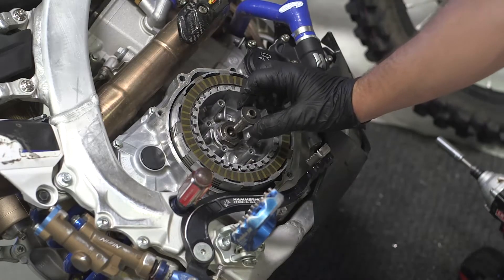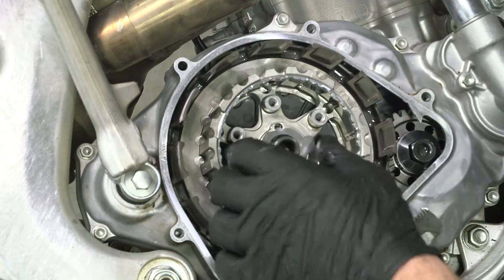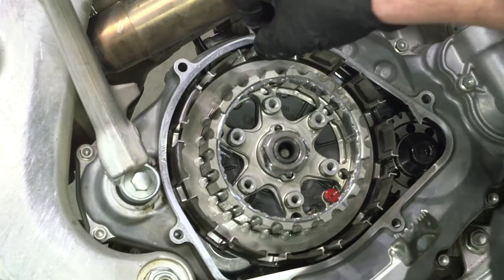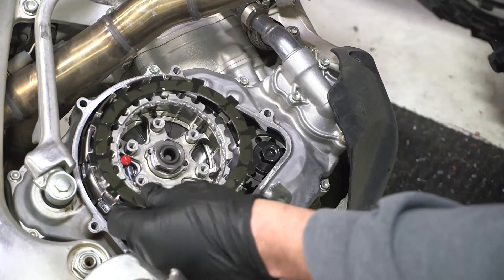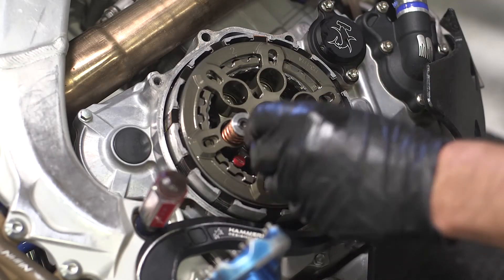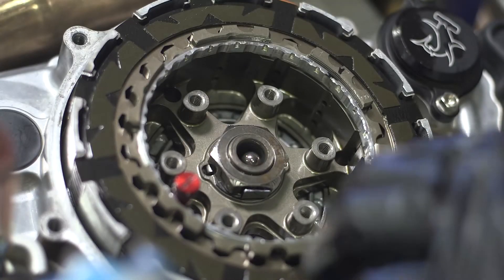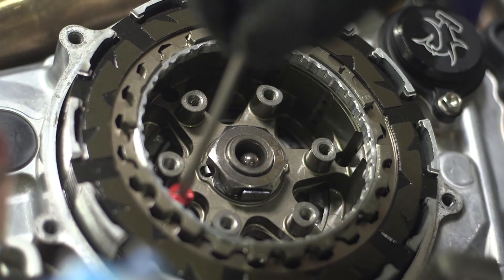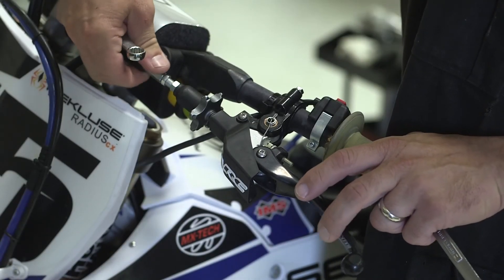RadiusCX Installation (Cable style clutch)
When you need the best, look no further. RadiusCX is a top of the line auto clutch product that brings together all of our latest technology into one package. TorqDrive friction disk technology coupled with EXP and our Core technology results in significant advancement in auto performance with exceptional hook-up, lever feel and durability. Just when you thought auto couldn’t get better, RadiusCX has raised the bar.

This video will guide you through the installation process.